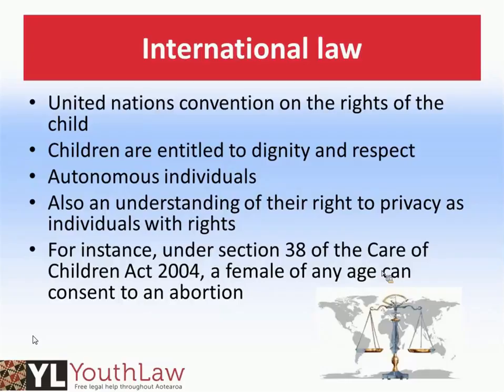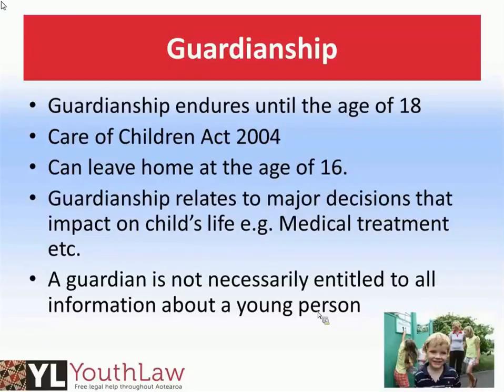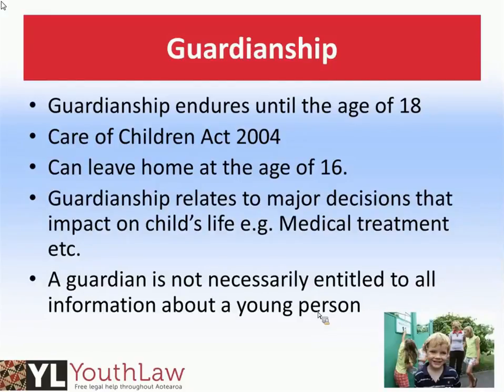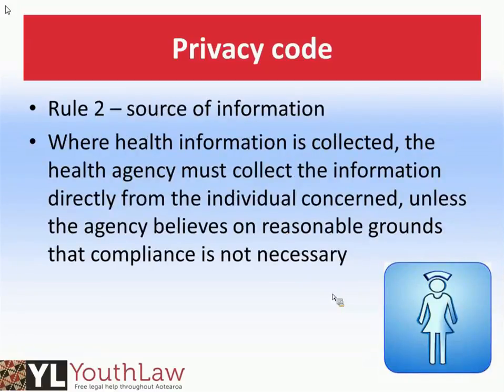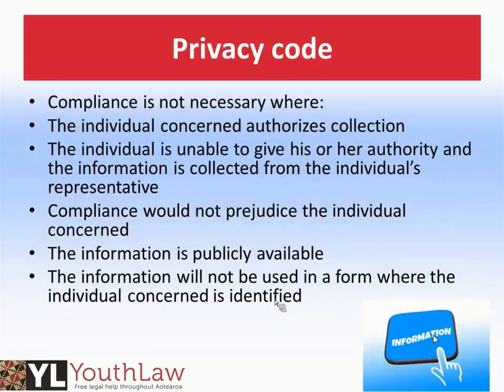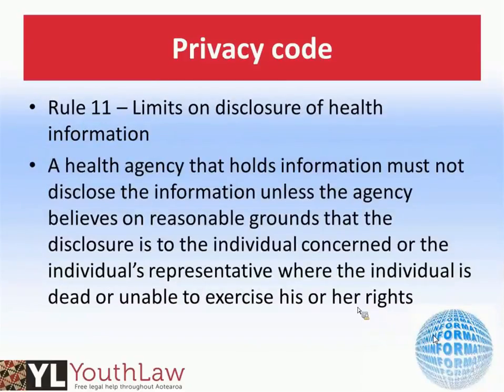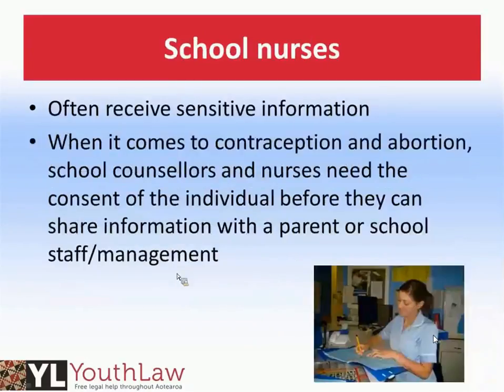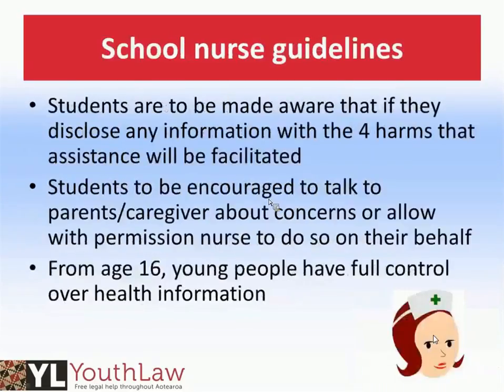YouthLaw Webinar Module 7: Privacy and Other Issues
YouthLaw Webinar for ANZASW -